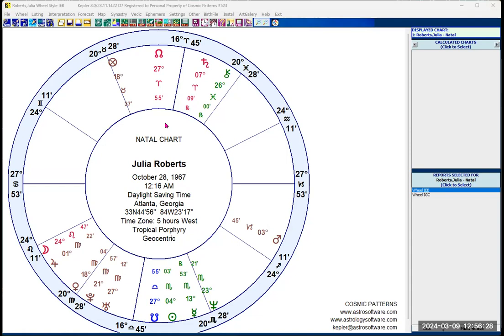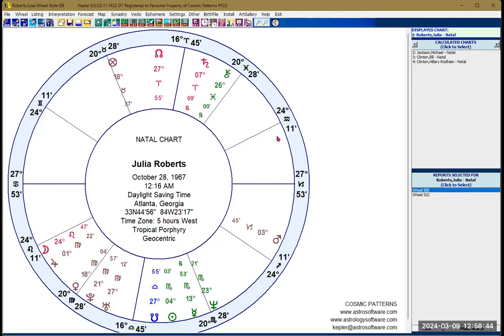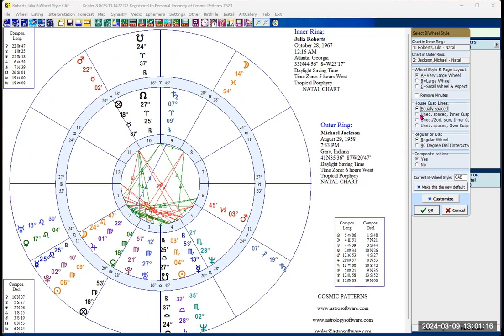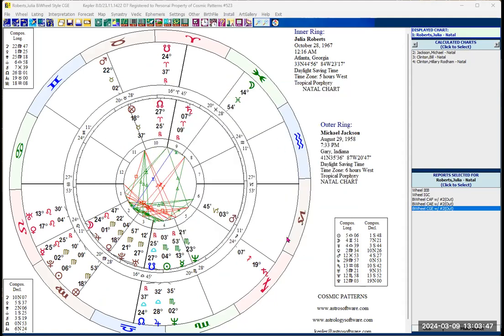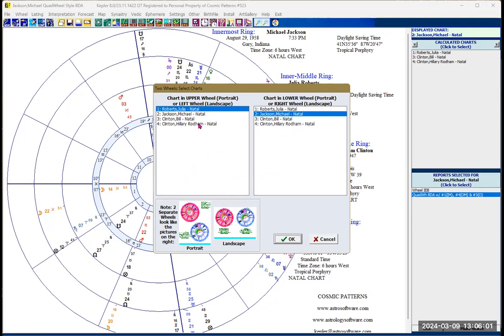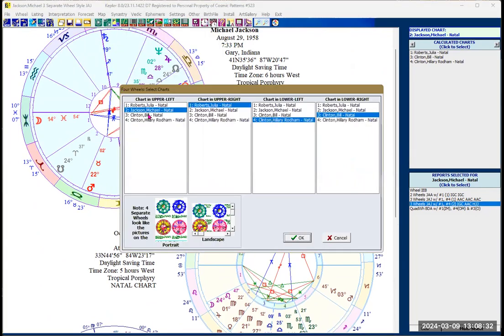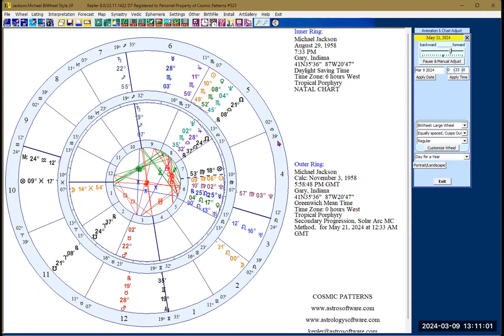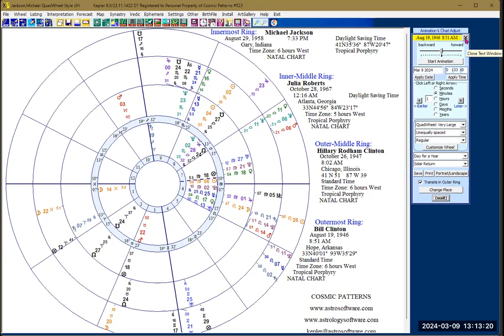KEPLER V8: HOW TO CREATE BIWHEEL, TRIWHEEL, AND QUADWHEEL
WHAT IS KEPLER?
Kepler is very easy to use! It can be used by people with any level of experience, from novice to professional. Although this may sound impossible, we have made it possible by having well organized menus; novices can stick to the basics, and experts use the advanced features.

Kepler provides interpretations and analysis of individuals, relationships, and future trends. The information is in plain English so you can understand it, and uses the latest, most sophisticated astrological analytical techniques to provide accuracy. Kepler also provides a huge number of technical calculations for the advanced or professional astrologer.

The Kepler program provides a comprehensive set of tools that is useful for a wide range of interests. Whether your interest is learning astrology, research, advanced techniques, beautiful graphics, or having attractive chart wheels and accurate interpretations, Kepler can deliver what you need.